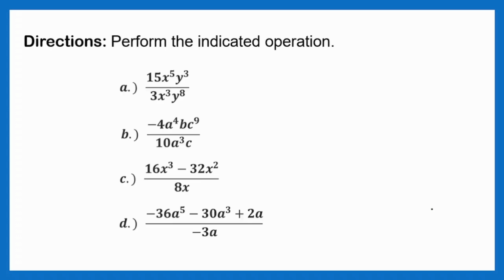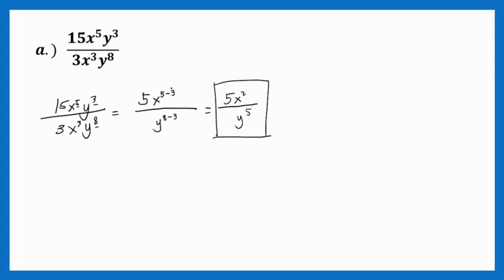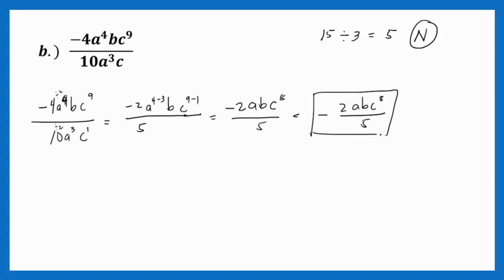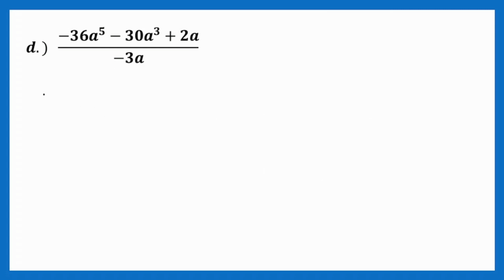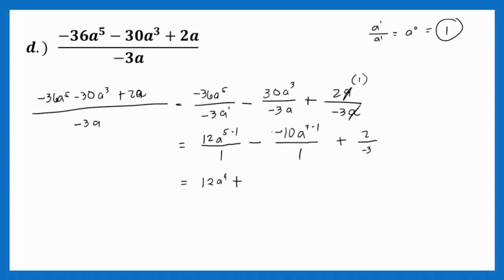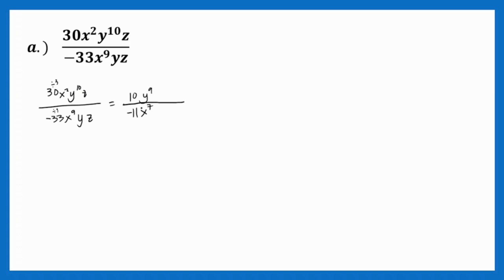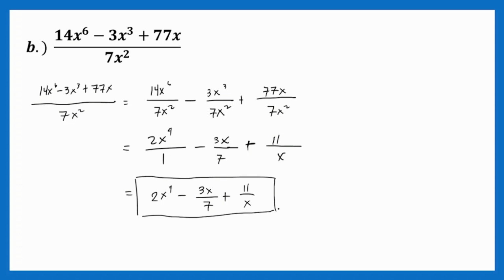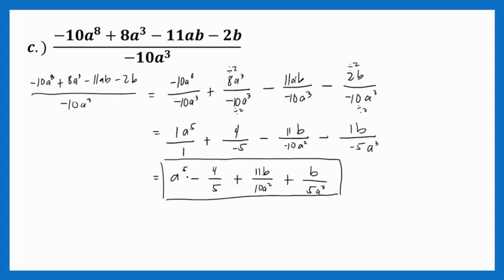[TAGALOG] Grade 7 Math Lesson: OPERATIONS ON POLYNOMIALS: HOW TO DO DIVISION OF POLYNOMIALS?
[TAGALOG] Grade 7 Math Lesson: OPERATIONS ON POLYNOMIALS: HOW TO DO DIVISION OF POLYNOMIALS? / DIVIDING POLYNOMIALS / HOW TO DIVIDE POLYNOMIALS?

YouMore Kwenturuan tungkol sa kung paano mag-divide ng polynomials.
Happy Learning!

OTHER RELATED TOPICS:
[TAGALOG] Grade 7 Math Lesson: OPERATIONS ON POLYNOMIALS: HOW TO DO ADDITION OF POLYNOMIALS? HOW TO ADD POLYNOMIALS?
[TAGALOG] Grade 7 Math Lesson: OPERATIONS ON POLYNOMIALS: HOW TO MULTIPLY USING FOIL METHOD? PART II